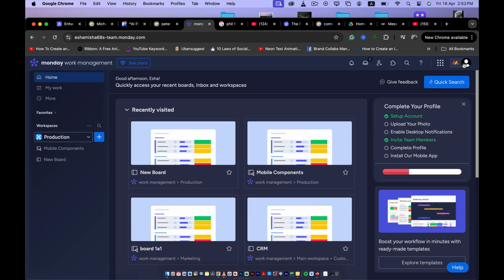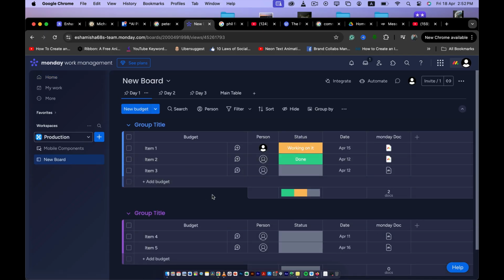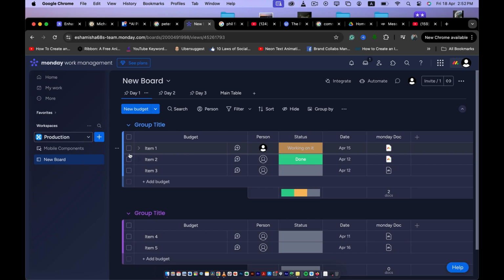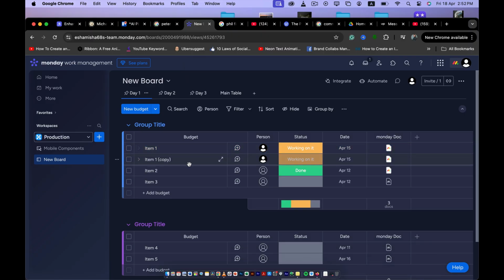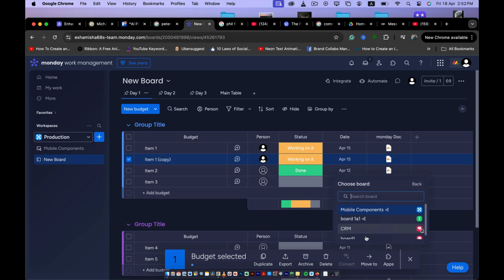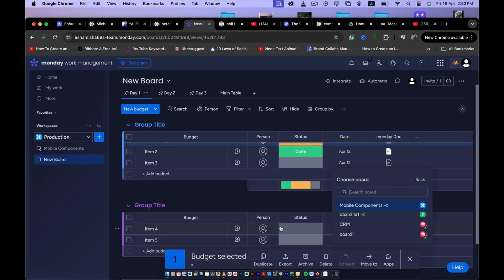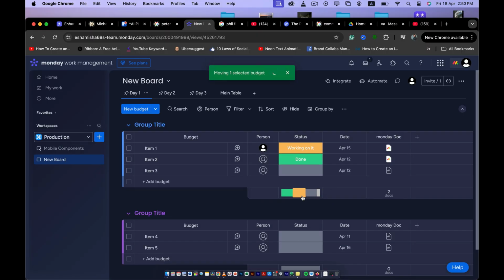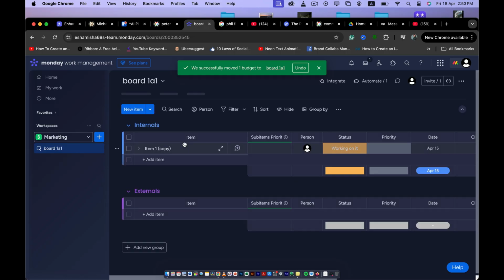How to Move a Copy of an Item in Monday.com From One Board to Another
If you are looking for a video about How to Move a Copy of an Item in Monday.com From One Board to Another, here it is!